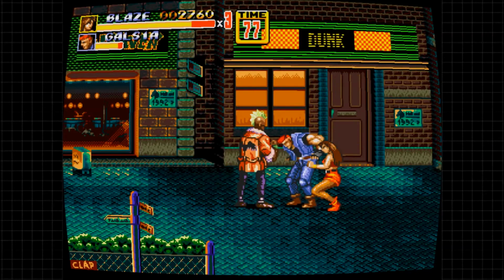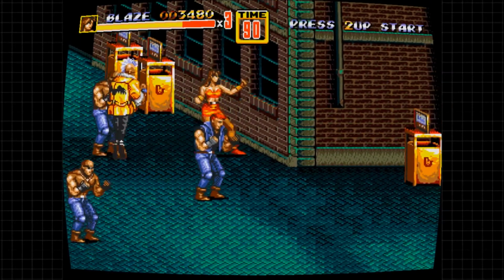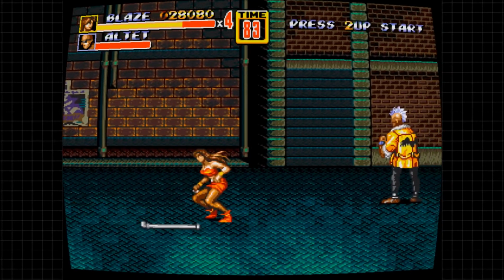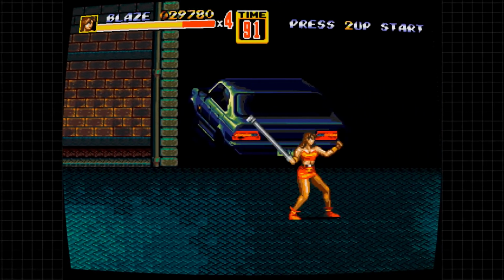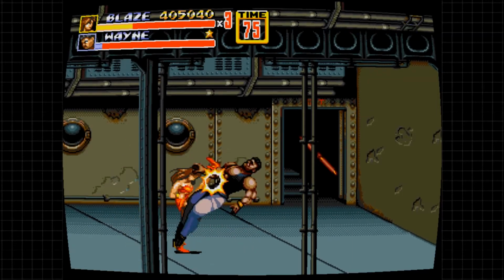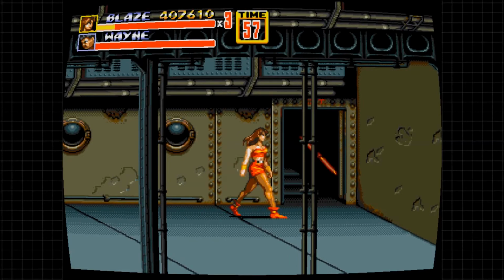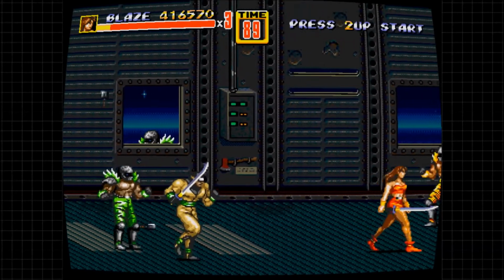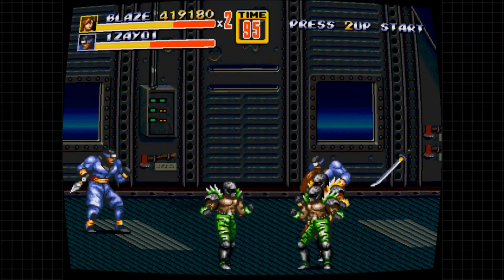Dissecting Design -- Beat-Em-Up Basics With Streets of Rage 2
This week's Dissecting Design looks at the beat-em-up genre: One of the oldest genres in the game industry and one that is very easy to mess up on in terms of design. I took a look at Streets of Rage 2; considered by many to be one of the best examples of beat-em-up games to talk about what it did right, and the legacy of the genre.

One correction -- In terms of elevating the beat-em-up genre, there was Castle Crashers and the Scott Pilgrim vs the World titles.

0:00: Intro

2:09 -- Basic Gameplay

9:05 -- Metrics Driven Game Design

13:18 -- Issues with Difficulty and Design

22:38 -- Streets of Rage 3 and Outro